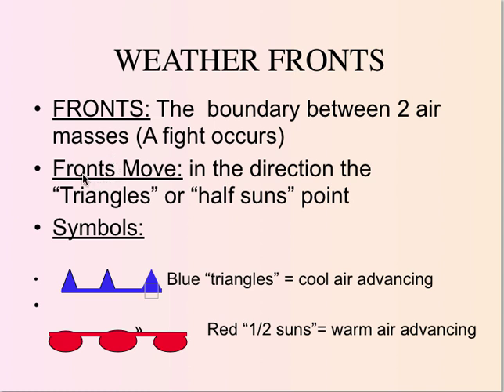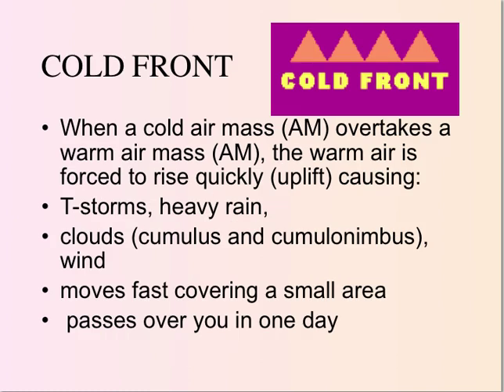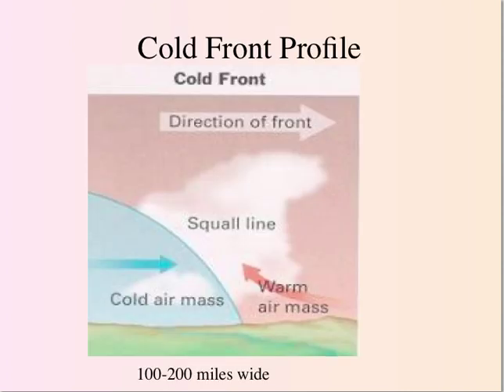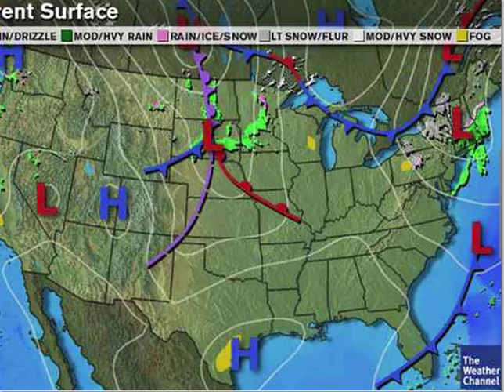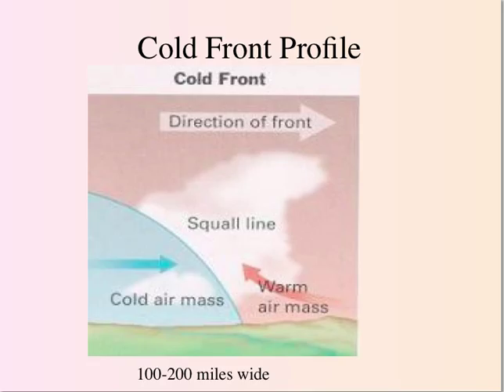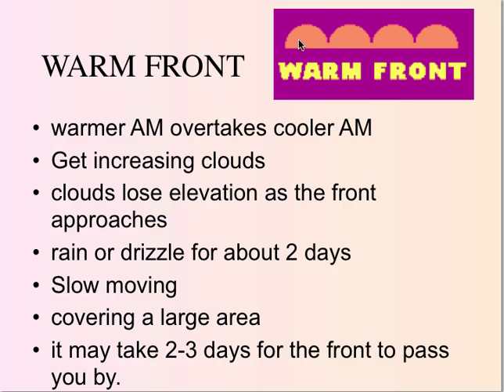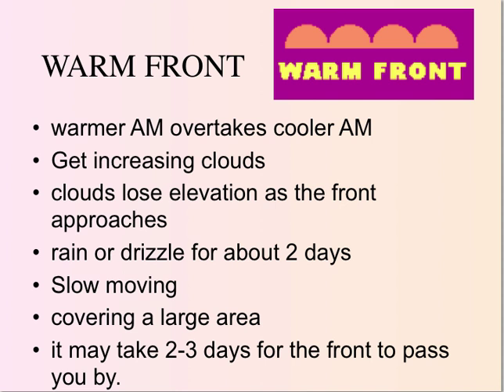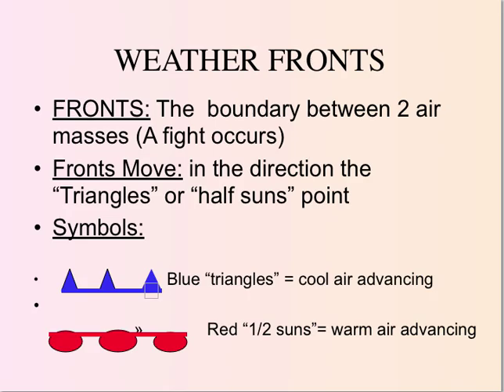cold warm fronts